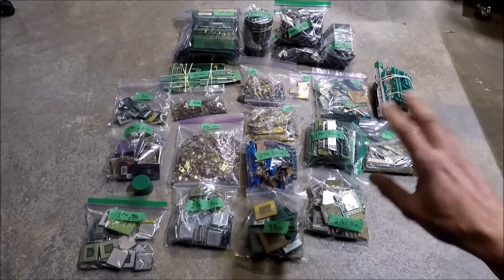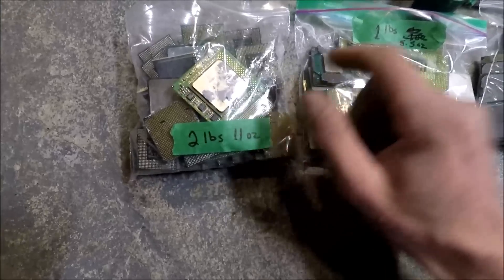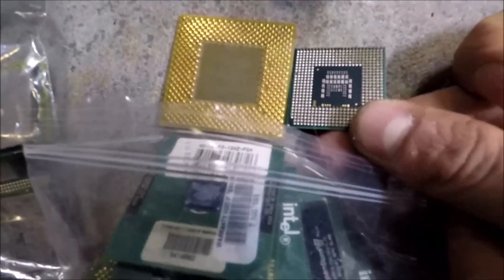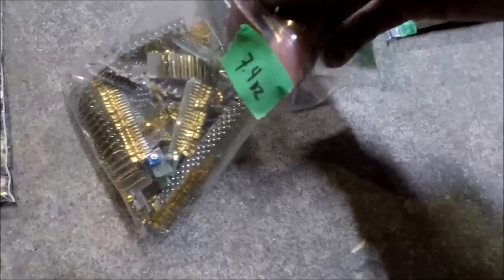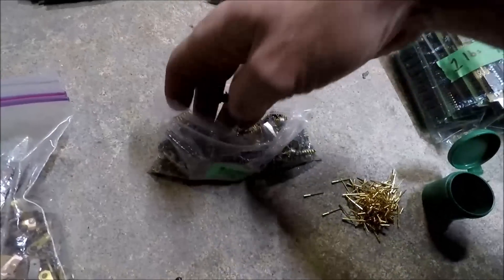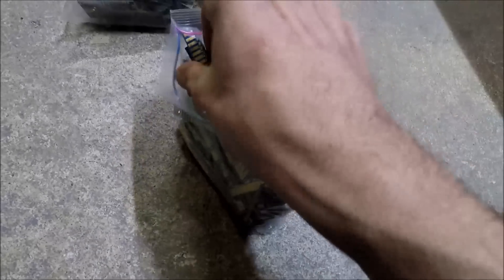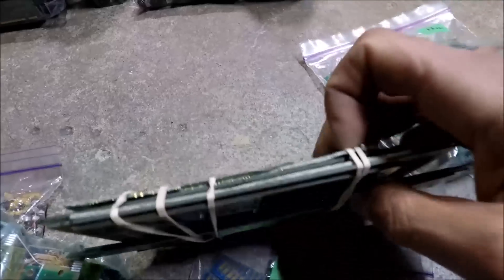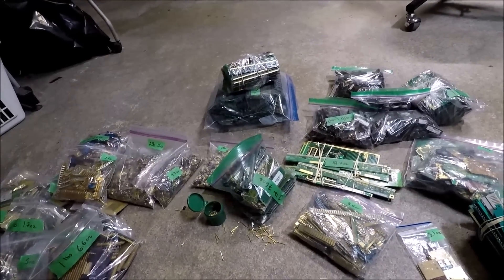Gold scrap ebay auction. Starting April 26 - Ending May 5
My fan mail shipping address:
Osgoode, Ontario
Canada
K0A2W0

More stuff